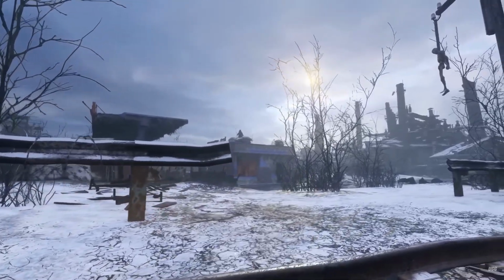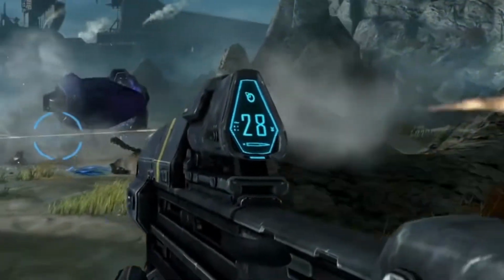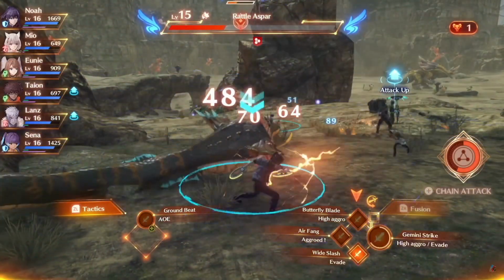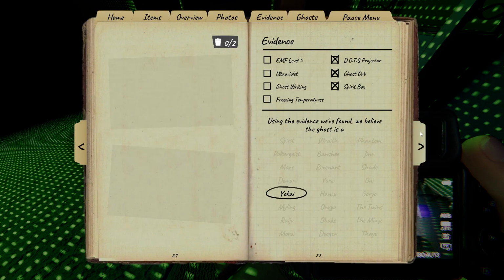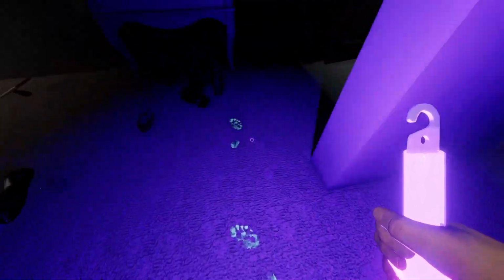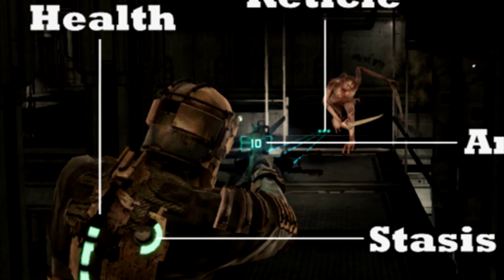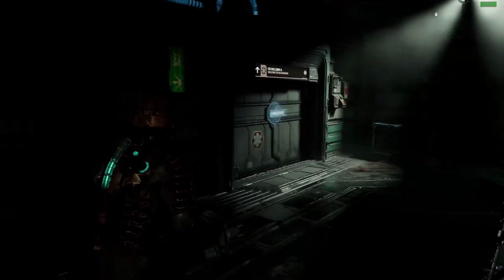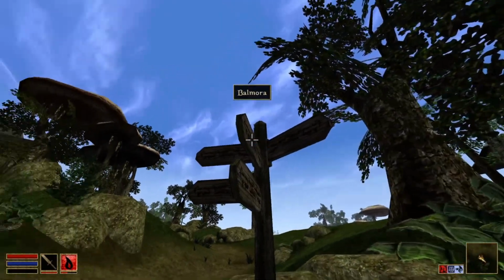The Importance of Good UI Design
Diegetic UI is the most immersive user interface for video games
Great example of Good UI Design
Fallout New Vegas and Dead Space are great examples of diegetic UI design

Gaming 2024 User Interface Immersive UI